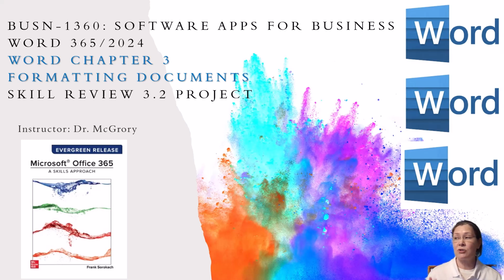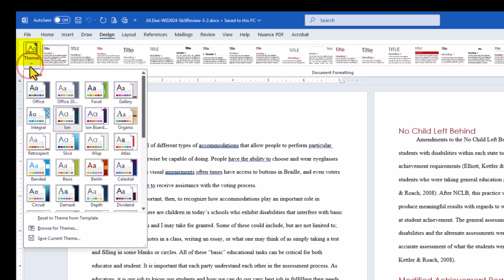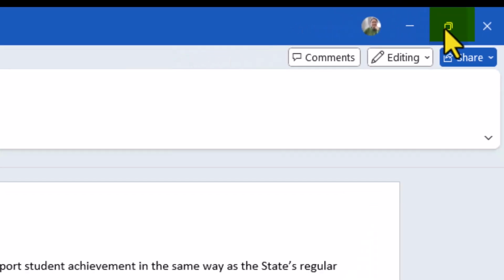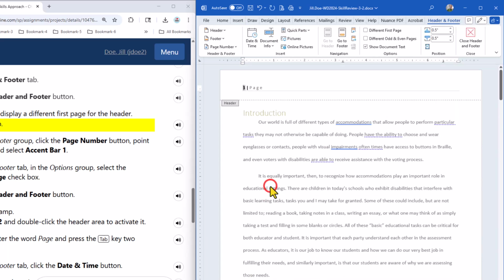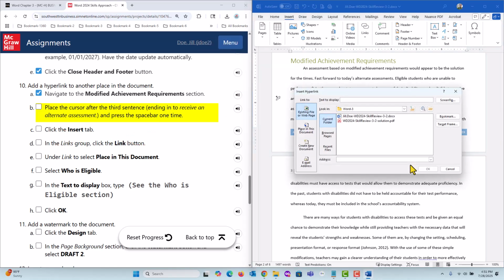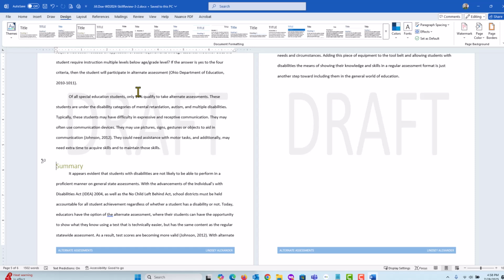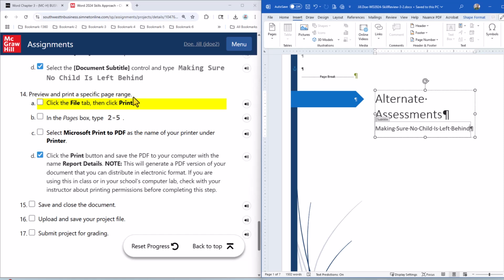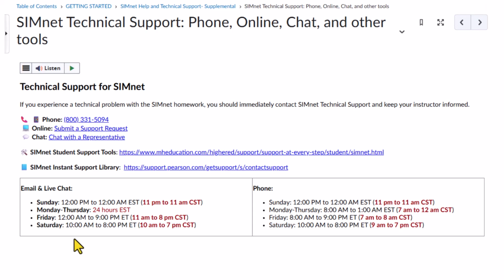Word 3 Skills Review 3.2 Project in BUSN-1360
00:00 Introduction
00:34 Start in PAWS
01:43 Step 1: Create your Work Folder and Download Start File
02:00 Create your Word-3 folder
03:43 Open the Word file and ENABLE Editing
04:04 Show Multiple Pages
05:10 Look at the Solution File
07:41 Step 3: Apply a theme
08:40 Marker 8
09:00 Step 4: Change the Style Set
11:10 Pro Tip: If Printing Instructions...
12:12 Step 5: Change the Color Theme
13:30 Pro Tip: Verify that Your Work looks like Mine!
13:39 Step 6: Adjust the Margins
15:29 Pro Tip: Display Instructions SIDE-by-SIDE with your Word document!!!
18:59 Pro Tip: All Caps is a format that may change. Always type with proper capitalization.
21:57 Step 8: Insert Page Numbers and a Different First Page
26:06 Step 9: Add an Automatic Date Stamp
28:31 Pro Tip: Check the Solution File
29:31 Step 10: Add a hyperlink to a place in the document
29:39 IMPORTANT: Missing Step!
31:54 Time Saver: Ctrl+k for Hyperlinks
33:34 Pro Tip: Make your links open in a new browser tab
34:37 ERROR: I made a mistake!
35:12 Step 11: Add a Watermark
37:50 Step 12: Insert a Page Break
39:09 Avoid this mistake!
42:37 Manual Page Break: Ctrl+Enter
44:03 Pro Tip: Keyboard commands remain the same when upgrades change the interface!
45:12 Step 13: Add a Cover Page
47:34 Step 14: Preview and Print to a File
52:54 ERROR: Cannot Submit
53:45 ERROR Code P-010
54:47 SIMnet Technical Support
56:04 Murphy's Law